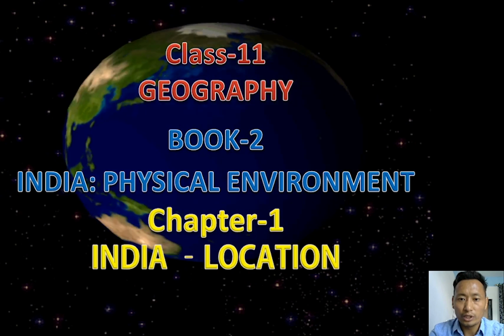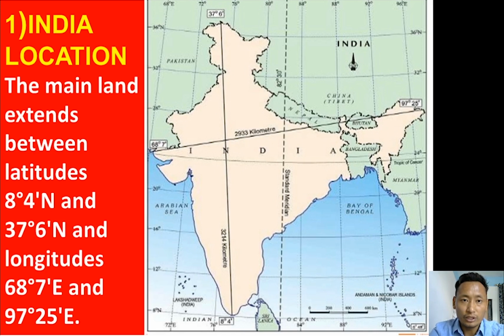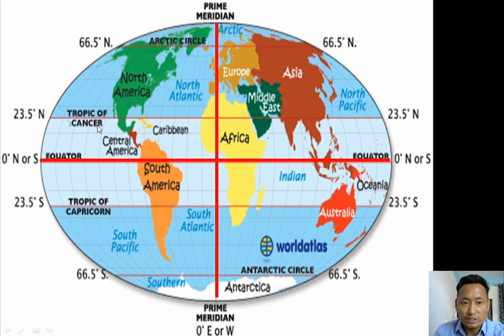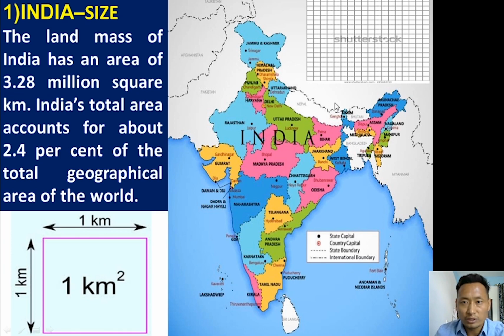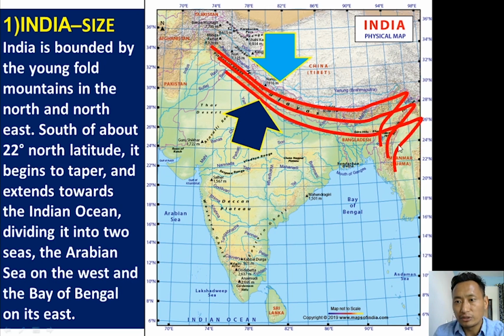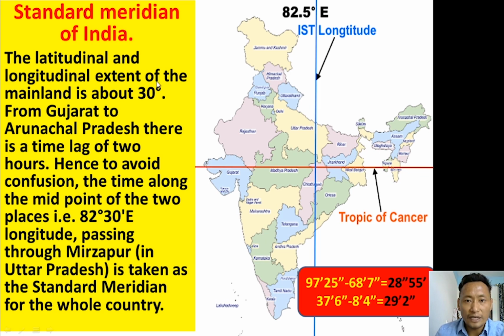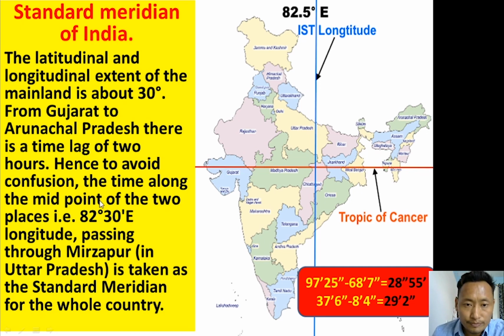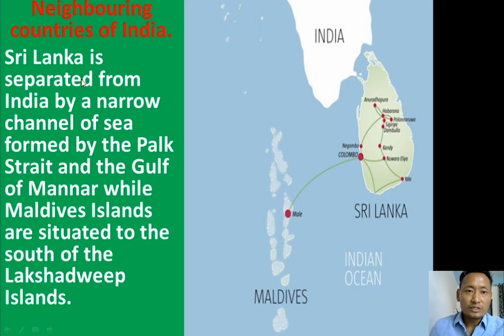Class 11 Geography Chapter 1 India - Location